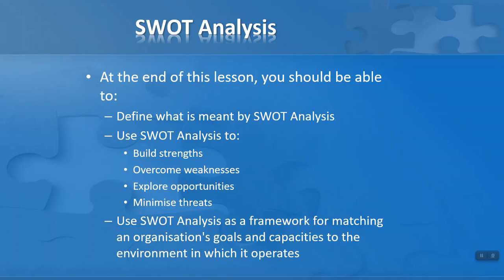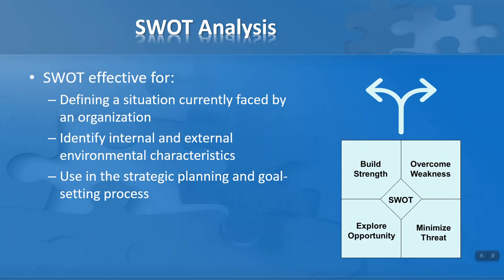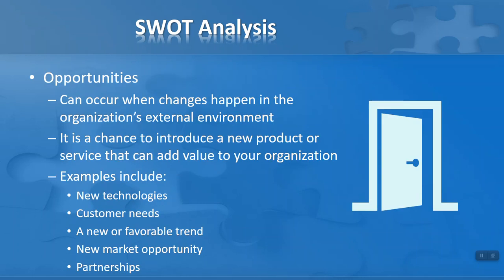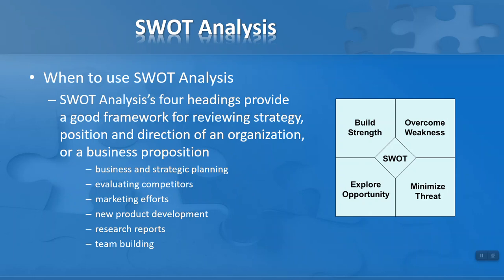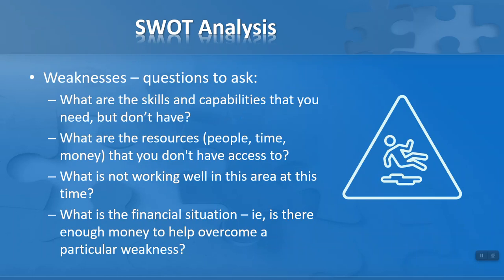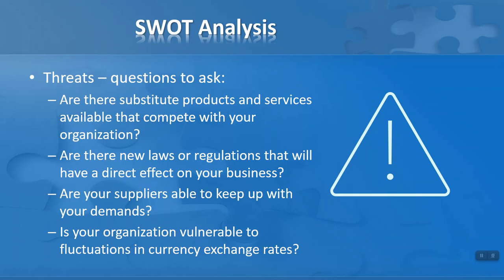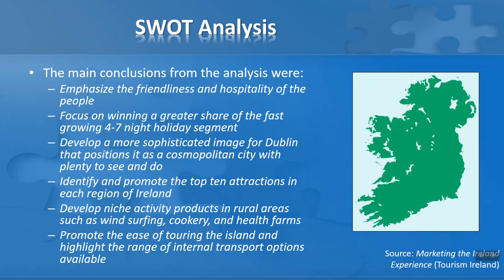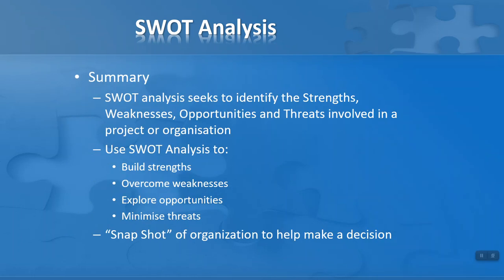Problem-Solve with SWOT Analysis